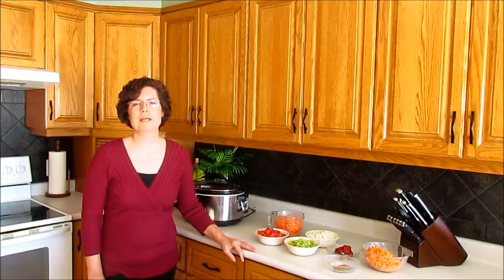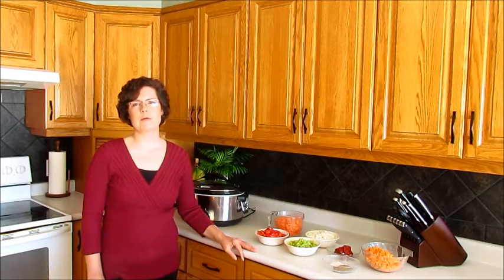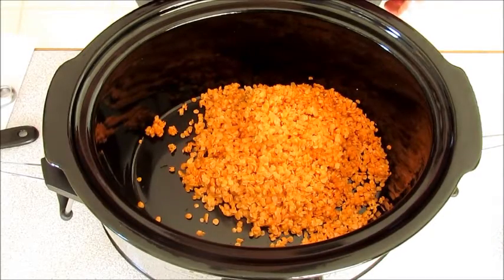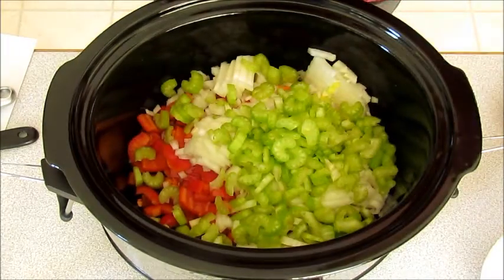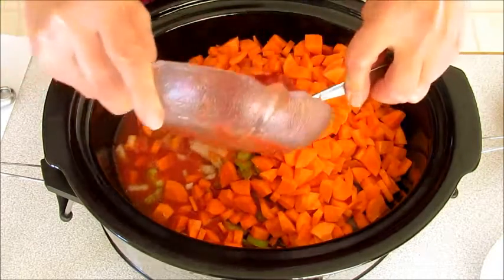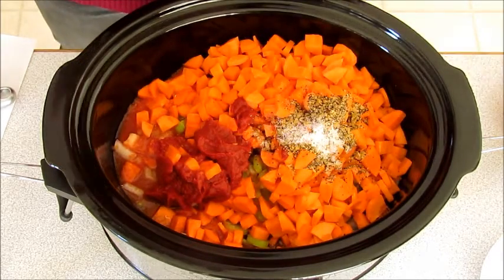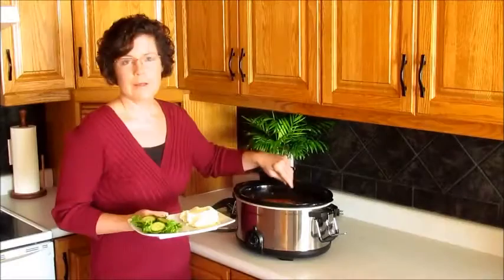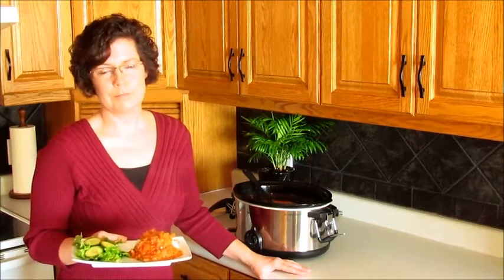Sweet Red Pepper and Lentils Recipe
Star of the Show recipe video submission, Sweet Red Pepper and Lentils